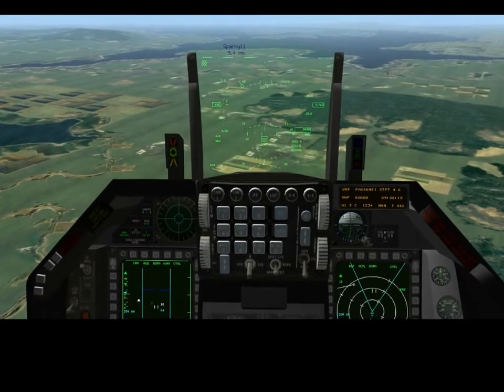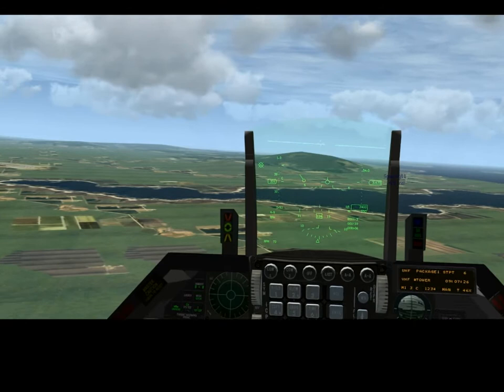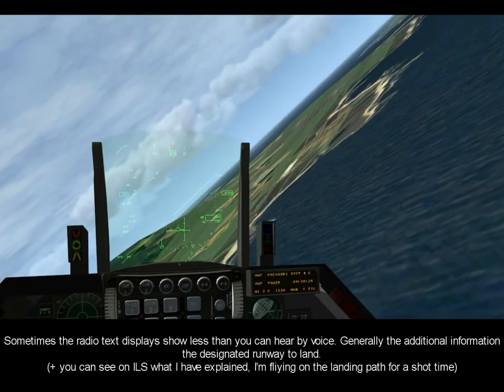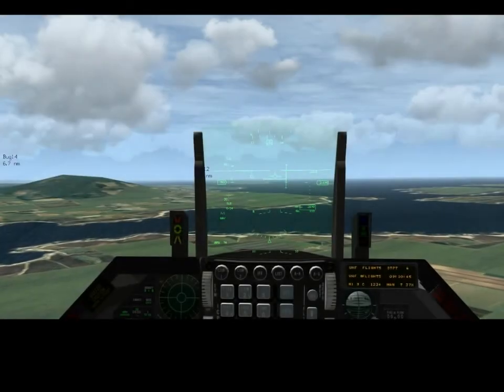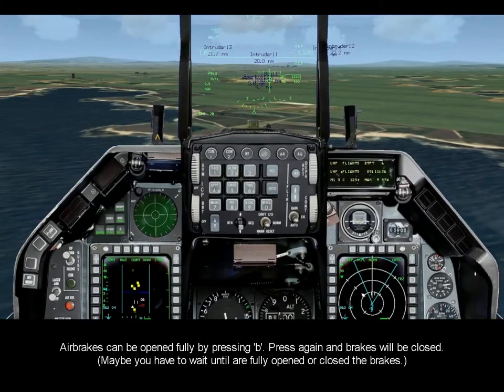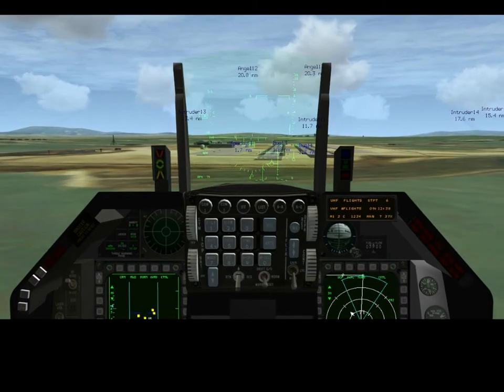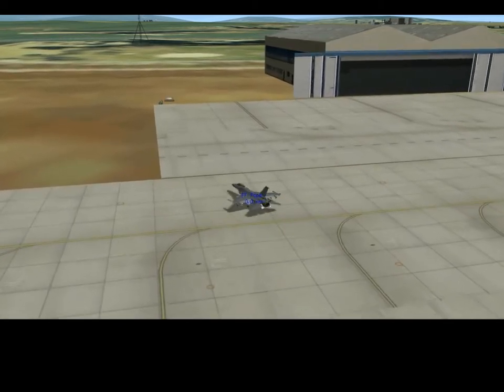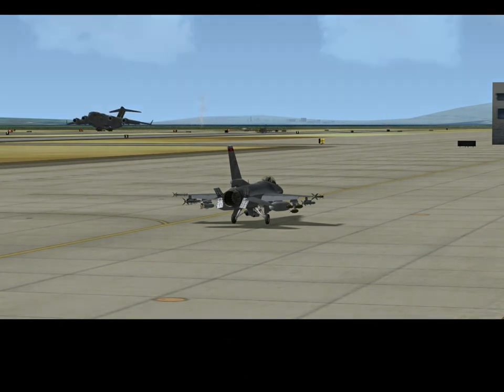FreeFalcon 5 training video - 02b - Navigation (Basic) & landing, airbase operations, Part II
FreeFalcon 5 training video